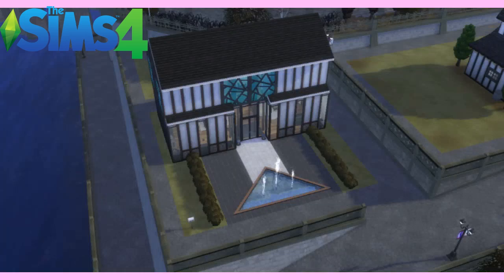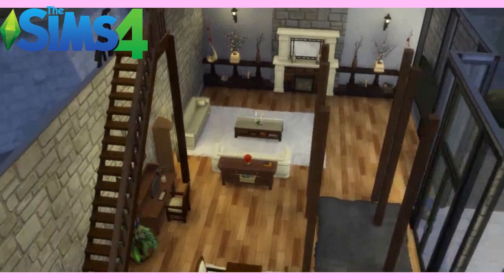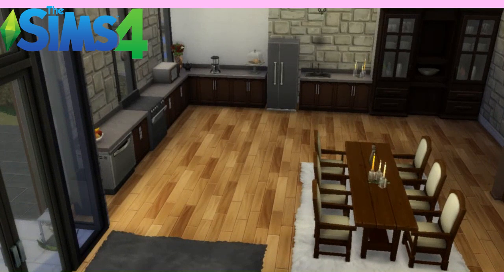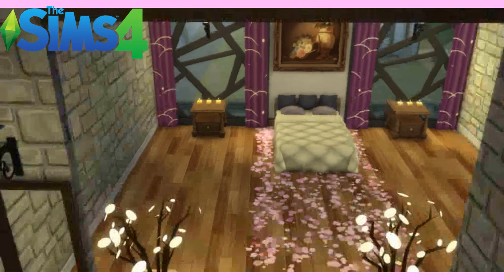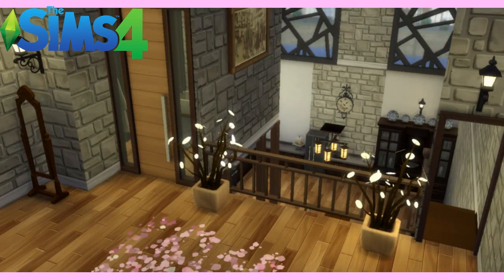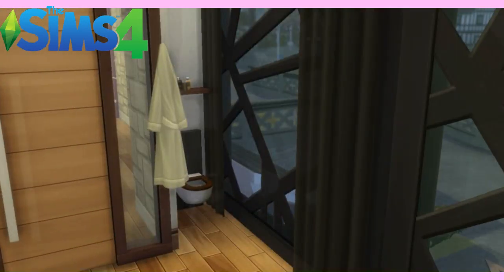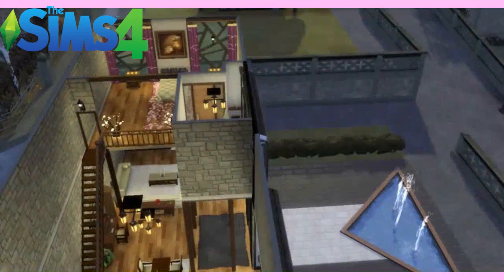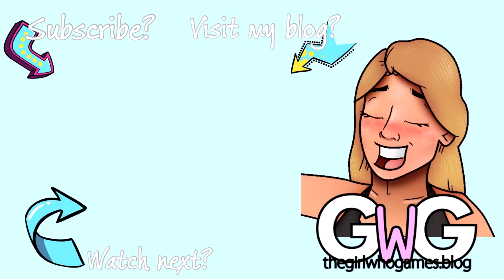The Sims 4- Barn Conversion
This video is part of my house tours series which will be uploaded every Saturday, in this video I take you on a tour of my converted barn that I have created on The Sims 4!
Find me on the gallery: weightlessmagic

thegirlwhogames.blog